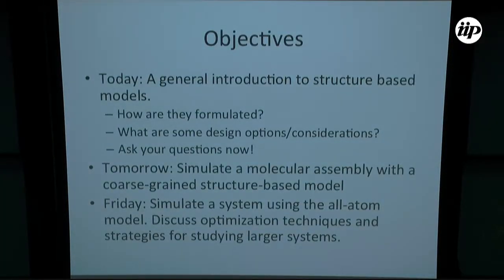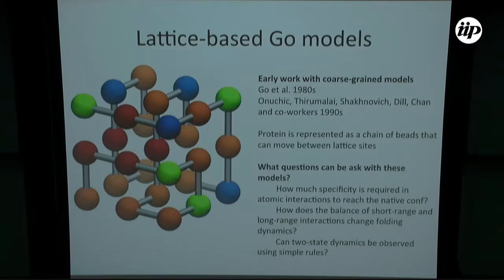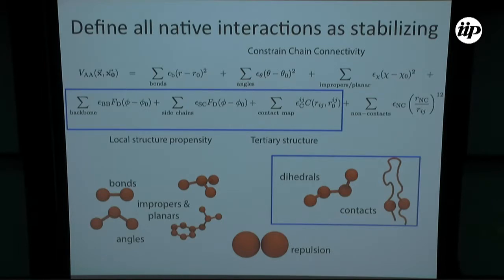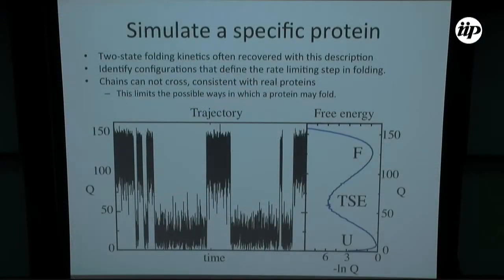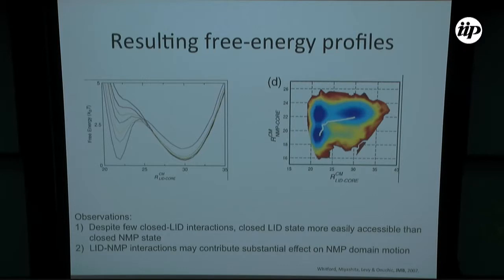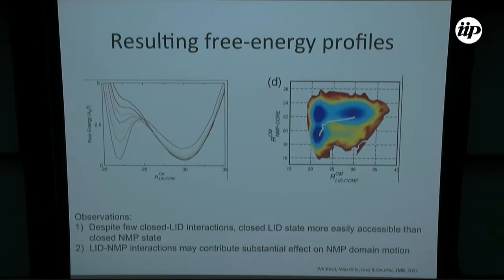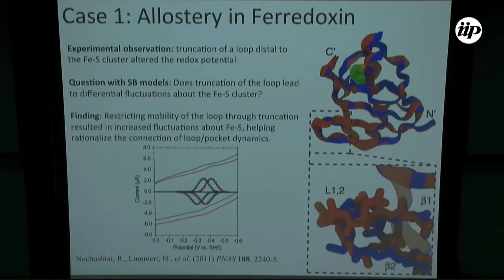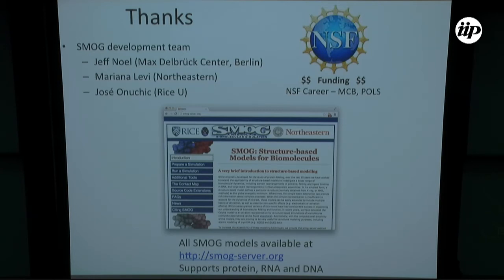Structure-based model workshop - Paul Whitford